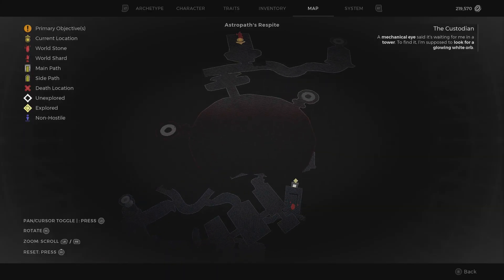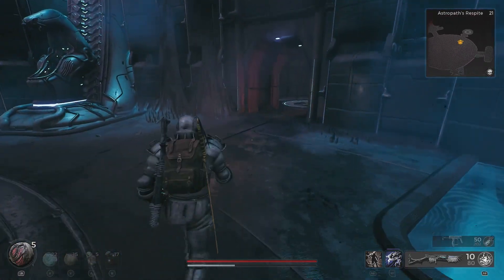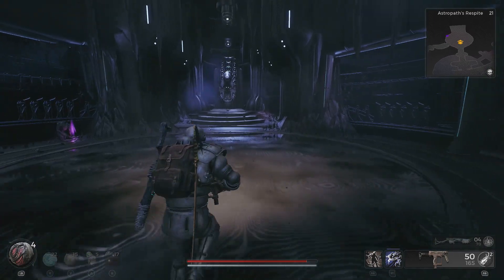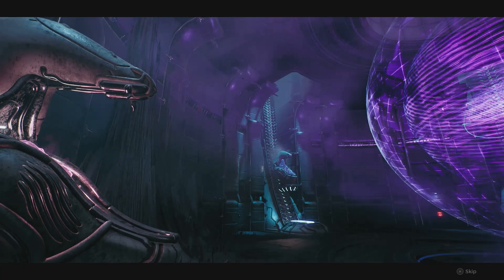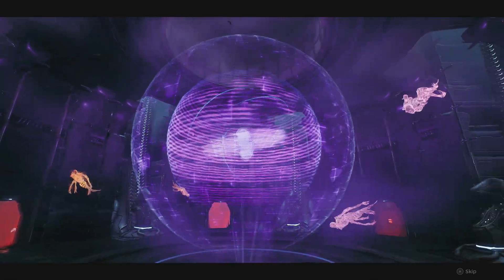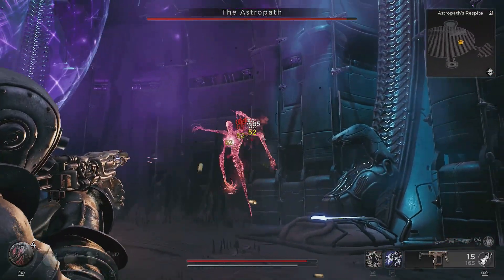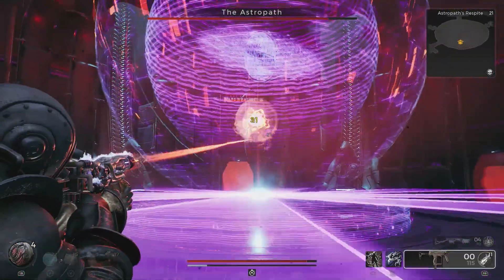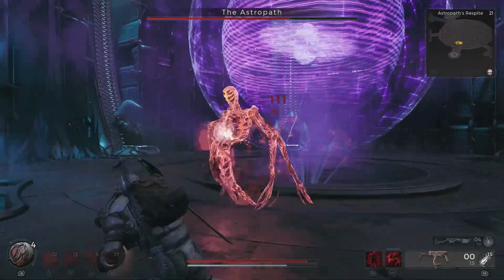Remnant 2: The Astropath boss guide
Here we have the Remnant 2 The Astropath boss guide which will help you find and take down a spectral entity at one of the highest peaks on N'Erud in the Astropath's Respite biome.

Stay out of the run ending lasers before they change colour and focus on the bosses core to inflict critical hits.